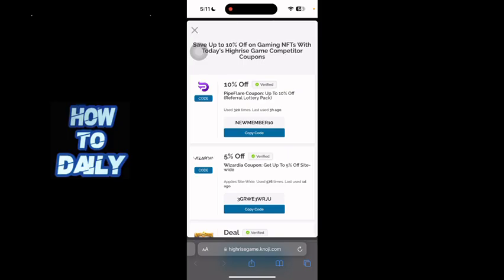How to Redeem New 100% Off HighRise Discount Codes in 2024! - Quick & Easy!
Are you looking for the latest Highrise discount codes to save big in 2024? This quick and easy tutorial will guide you through the process of redeeming new 100% off Highrise discount codes. Discover how to find verified codes, apply them correctly, and enjoy massive savings on your Highrise subscription. Don't miss out on this opportunity to get Highrise for free! Let’s get started!